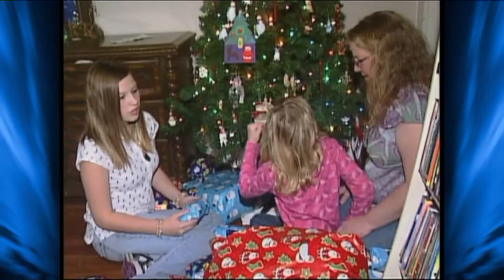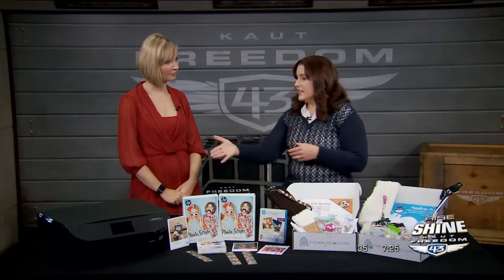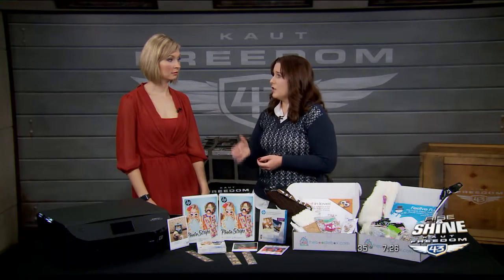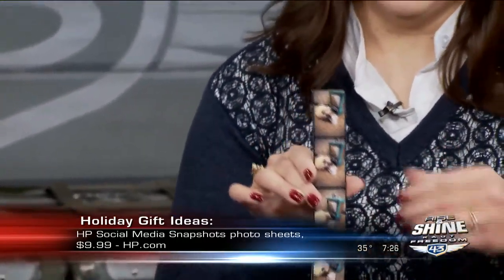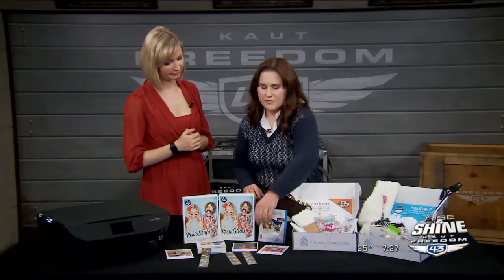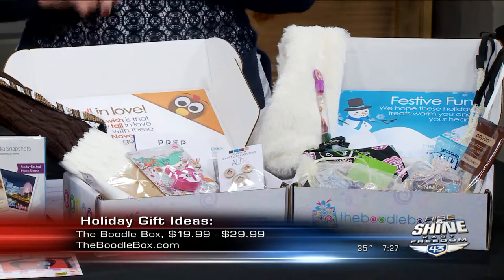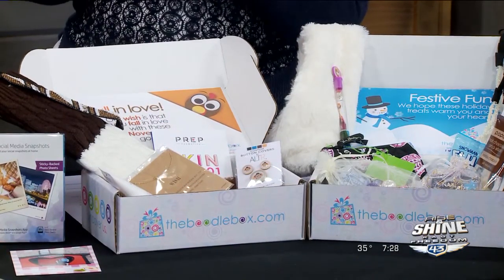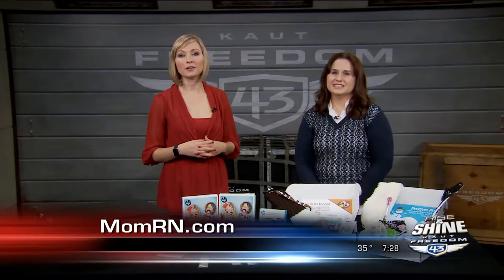Tamara Walker "MomRN" Holiday Gift Ideas on Freedom 43 TV's Rise & Shine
Tamara Walker shares holiday gift ideas with Lacey Lett on the Rise & Shine morning news show on KAUT Freedom 43 TV.